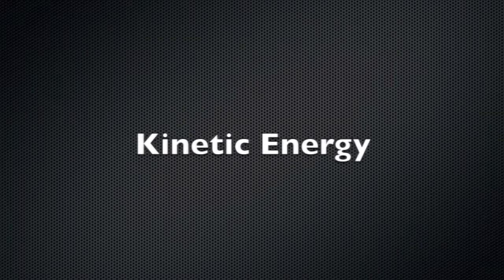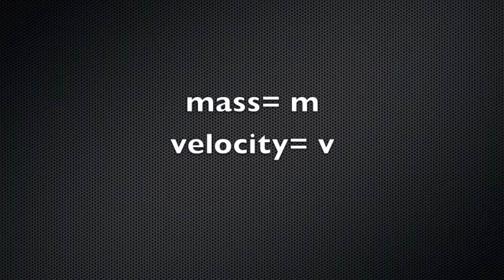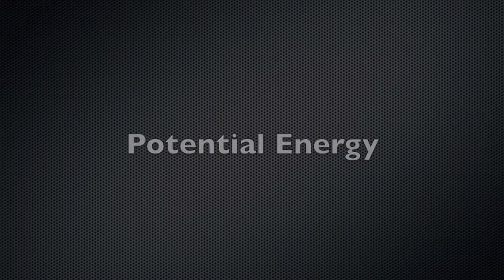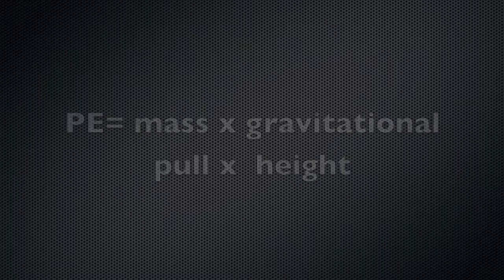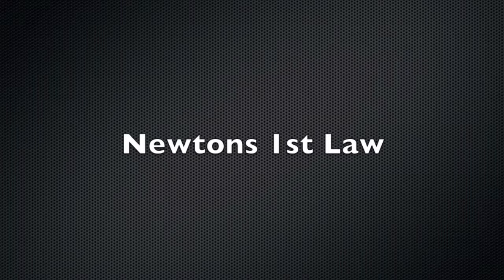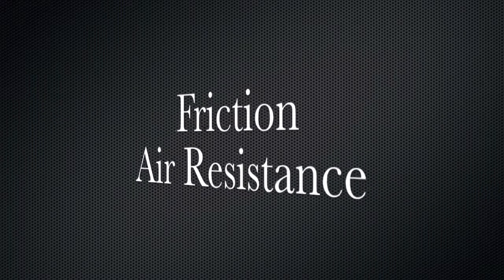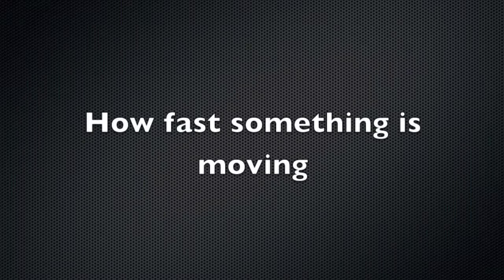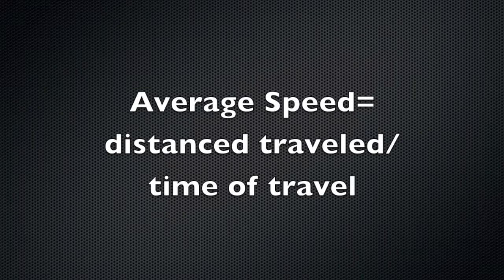Midterm Movie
Logic Video